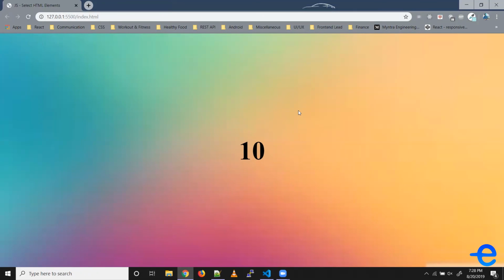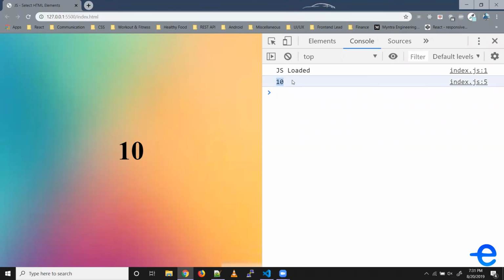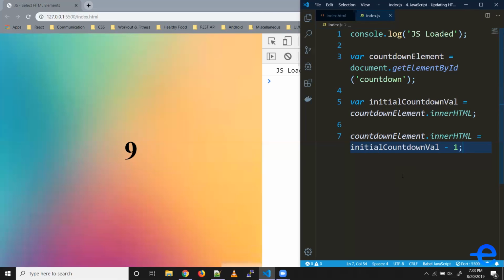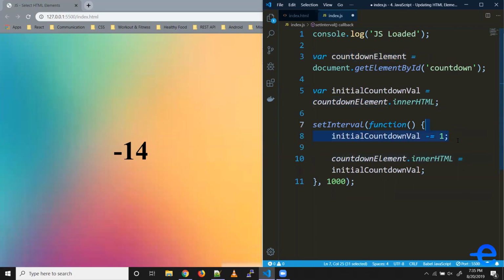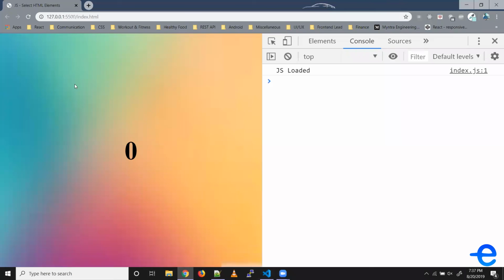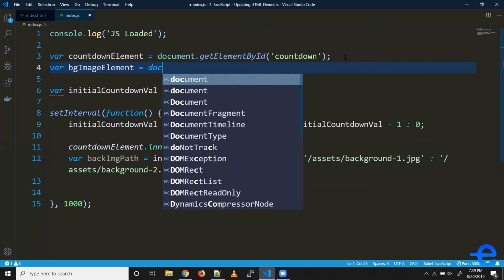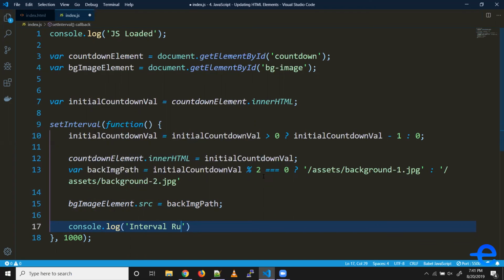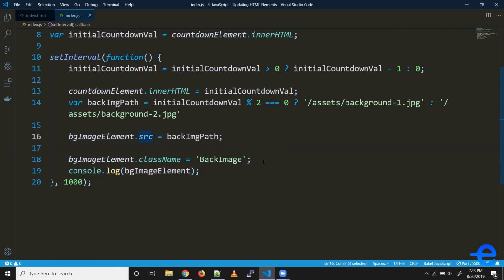JavaScript - Update HTML Elements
Hey guys, in this video we will learn how to update HTML element content and attributes using JavaScript.